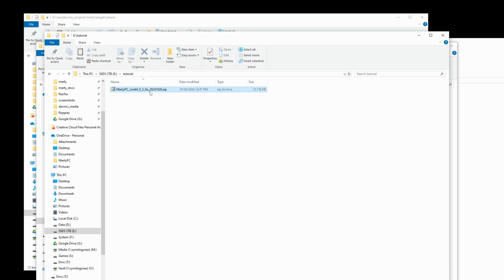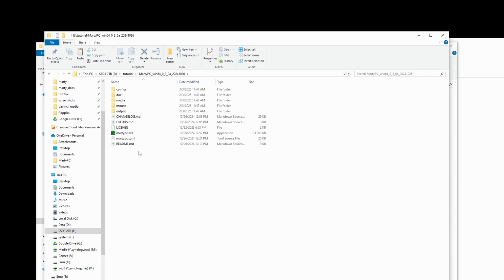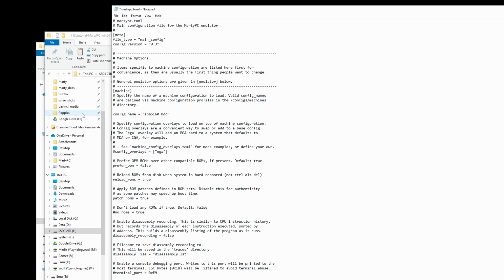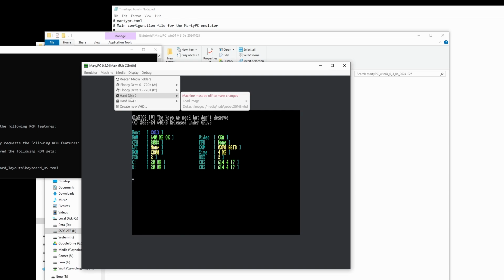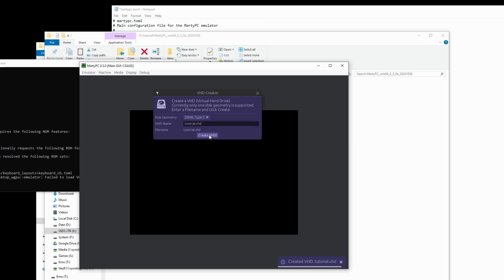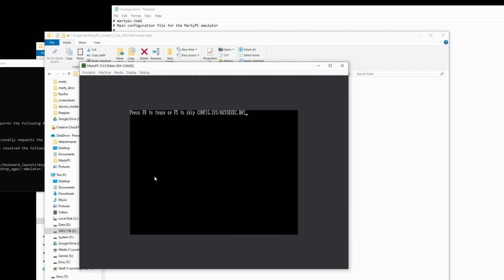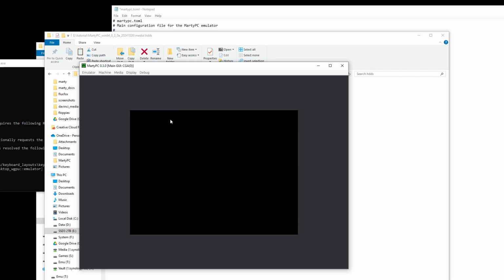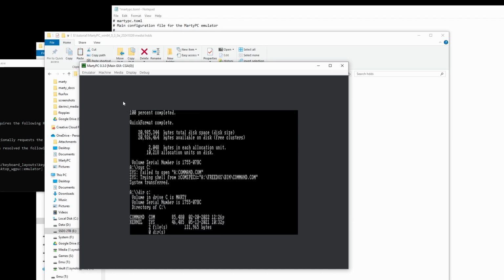MartyPC 0.3.0 Hard Disk Tutorial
This video walks you through setting up a hard disk with Marty PC 0.3.0.